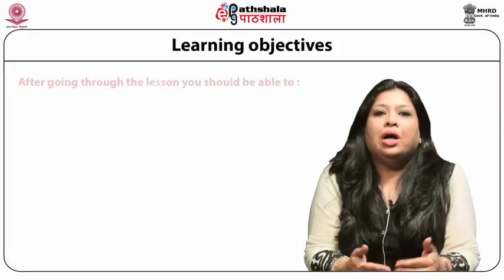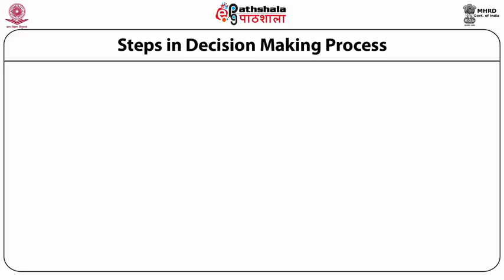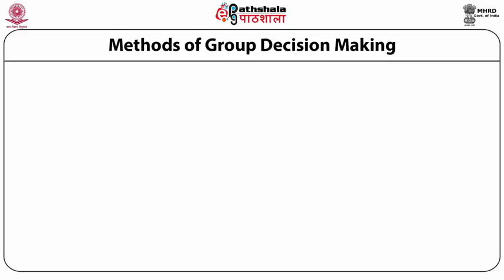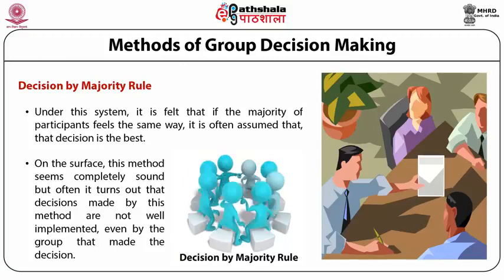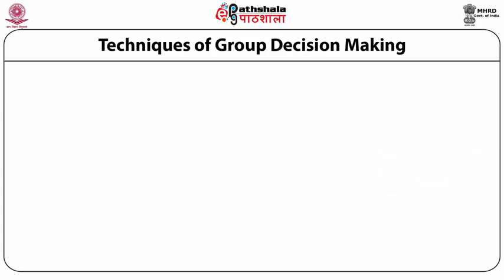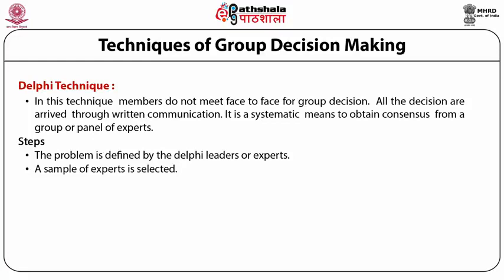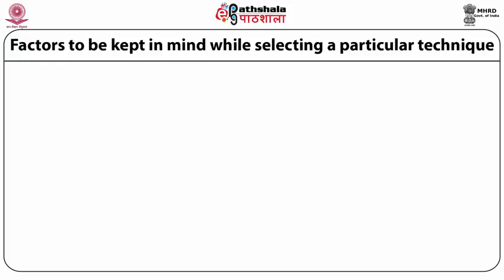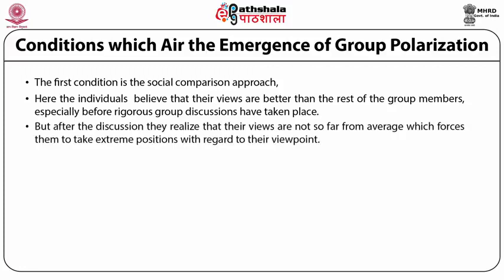M-24. Group Decision Making